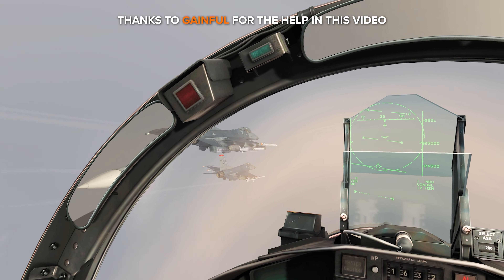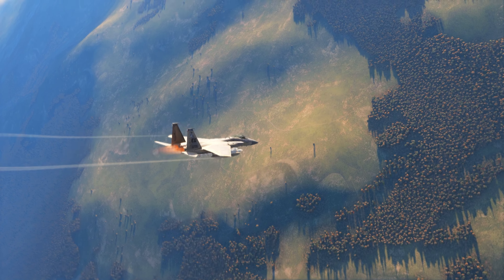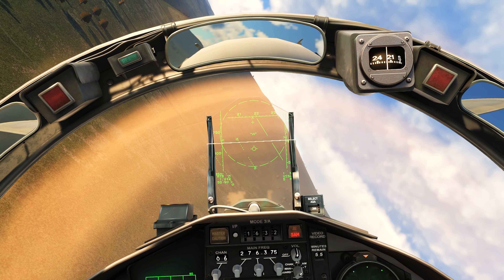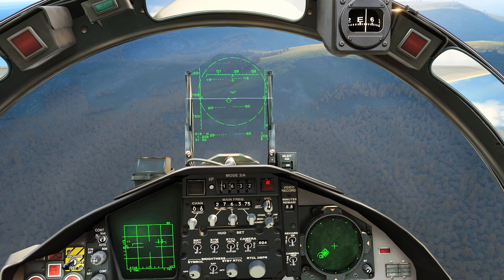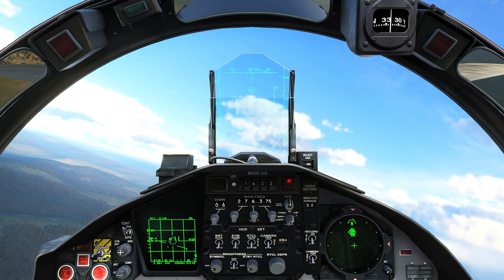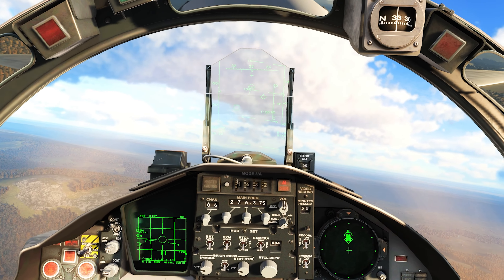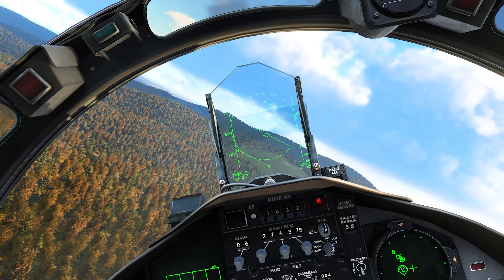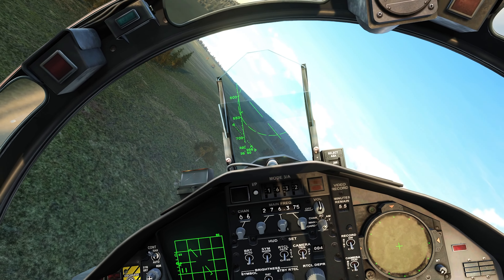F-15 Eagle Escort 2 F-16 Vipers Deep Behind Enemy Lines | DCS World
I love playing simulators, I started with Arma 3 and then I saw DCS World.

My PC Specs:
GPU: Geforce RTX 4070ti Super
Hard Drives:
     1. NVMe CT2000P2SSD8 2TB.
     2. Samsung SSD 860 EVO 2 TB
     3. SanDisk SSD PLUS 240 GB.
     4. WDC WD10EARS - 00Y5B1 1TB
Power Supply: FPS 1500 Gold Edition
HOTAS: Logitech X56 Throttle, ThrustMaster A10 Warthog Stick
Head Tracking: Track IR 5
VR: Oculus Rift S